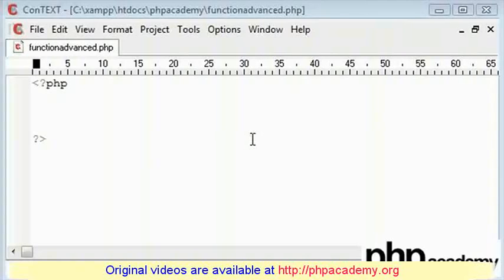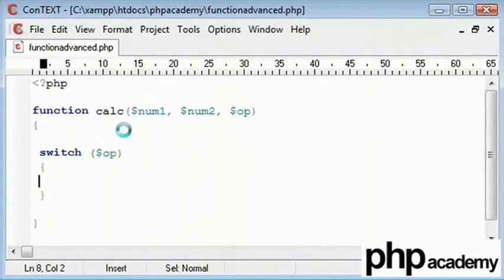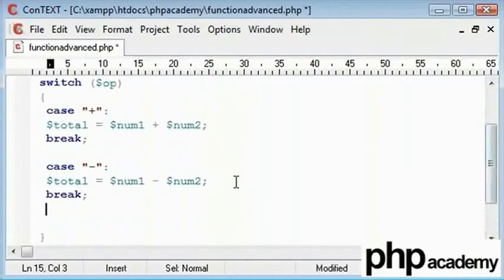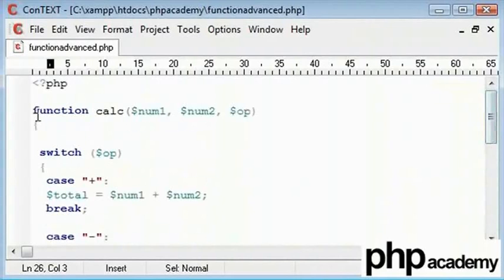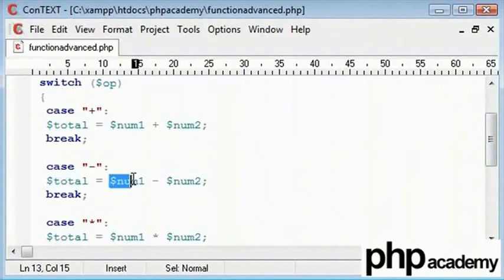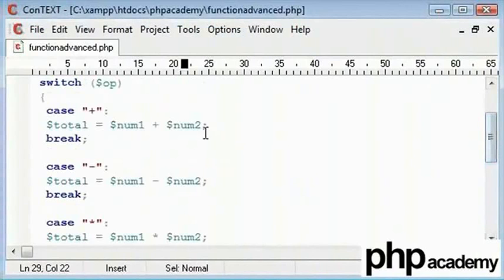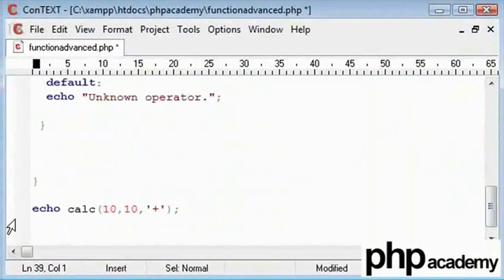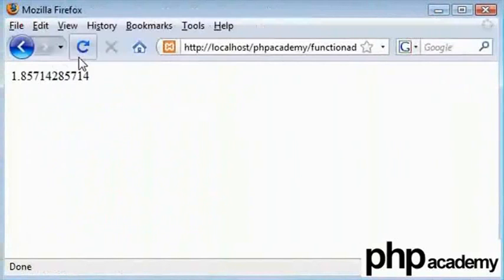Advanced Functions in Web Based Computer Programming - Tutorial [English]